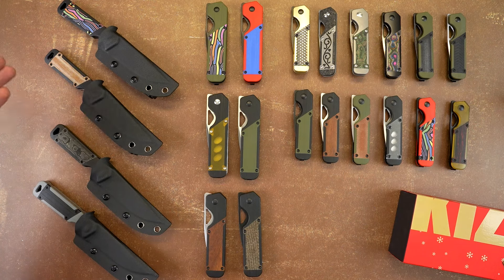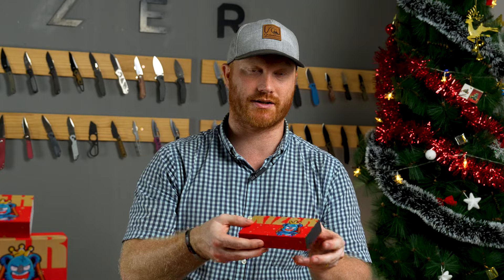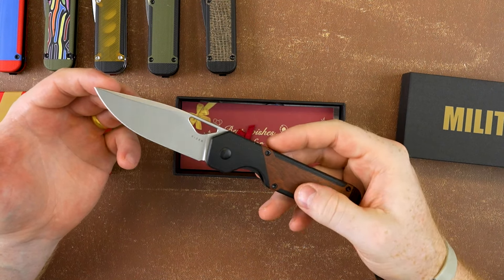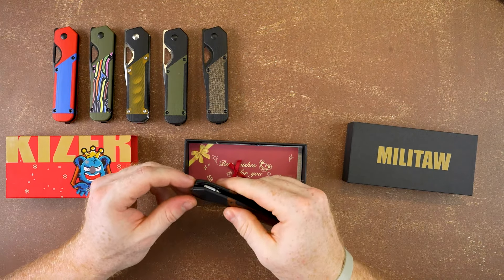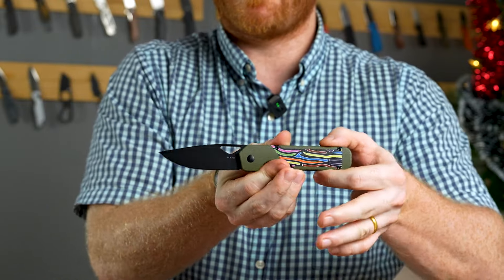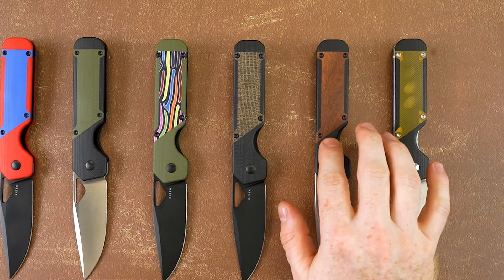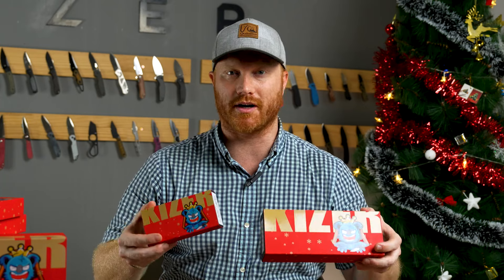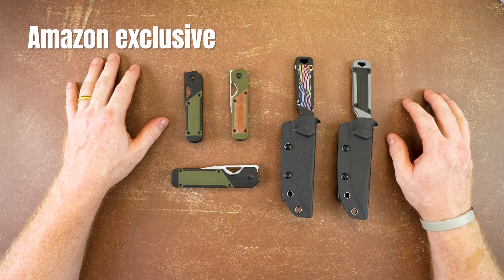Exploring MILITAW season today !Don’t wait！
MILITAW, on sale NOW!
It’s packed with details just waiting to be explored.With the holidays around the corner, it’s the perfect gift for that special someone. Unwrap the magic of MILITAW today!

You can easily purchase our products through our Amazon store , on our official website or at some authorized dealers. Soon drop on Oct.11, 8am (EDT)~

Amazon Store